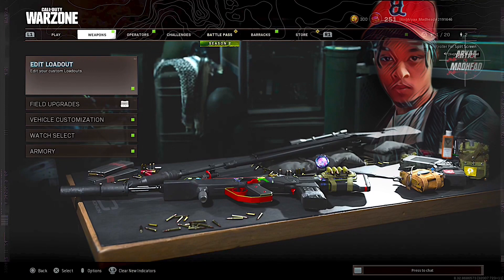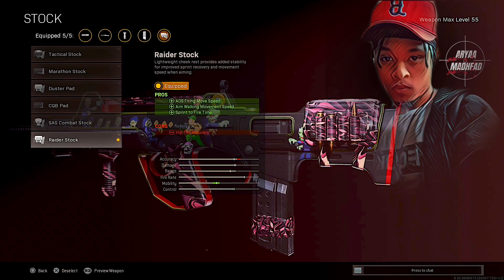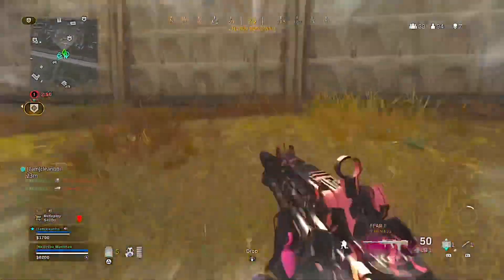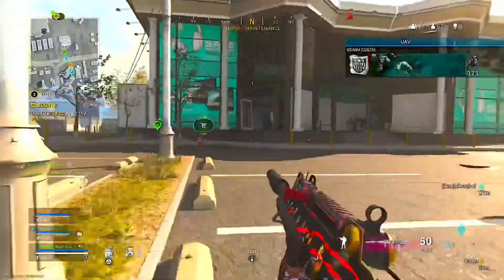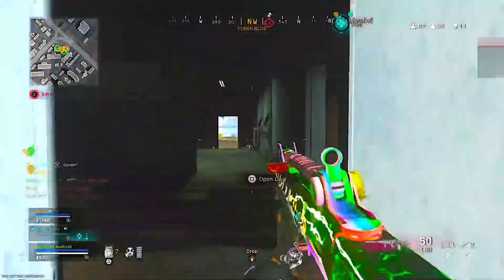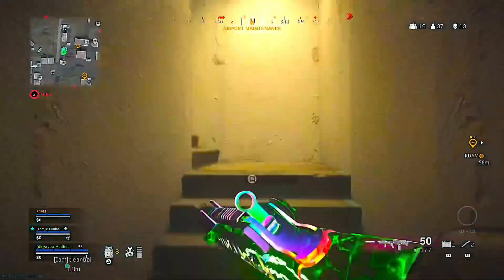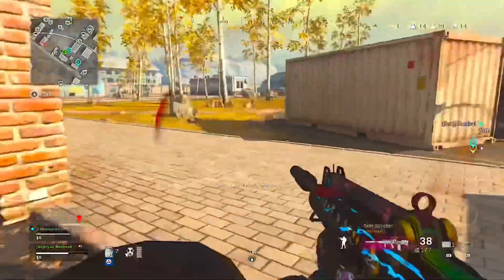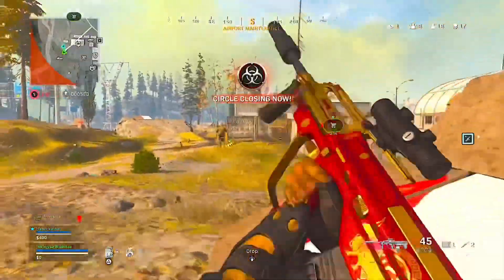FFAR Is Definitely META** (Call of Duty Warzone)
Wag gwan YouTube !!

Mandem have been asking me to drop a video for the FFAR.

Here is the Meta Set Up and lil 21pc

Make Sure Yiu Watch In 1080p HD Quality for the Best Experience!